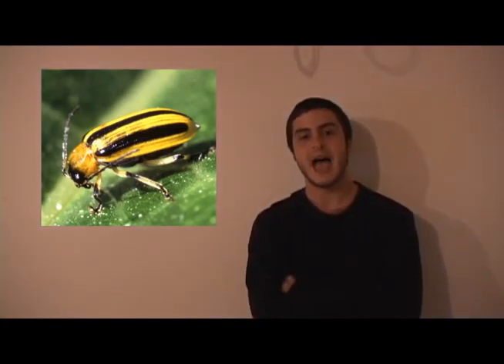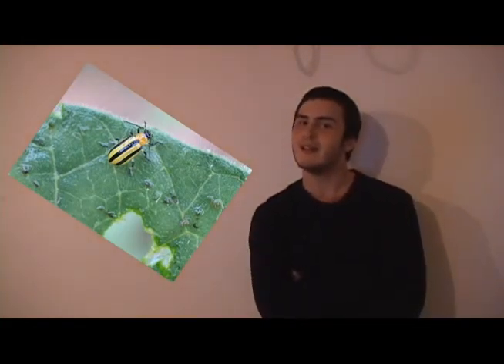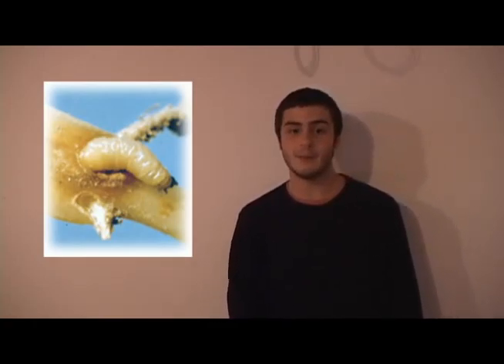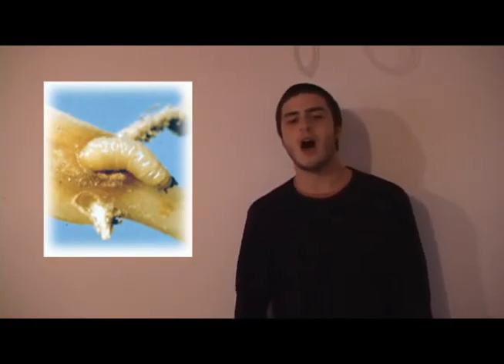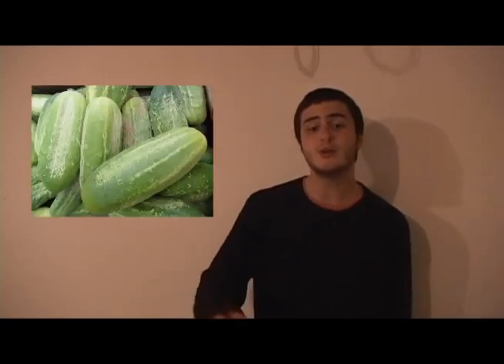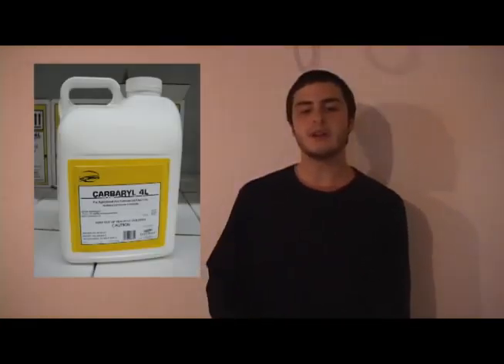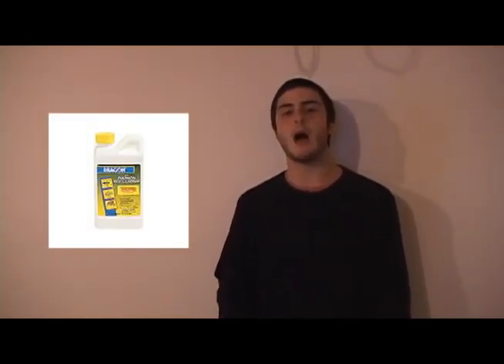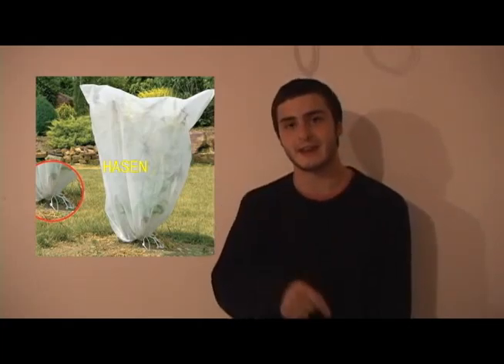Cucumber Beetle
The cucumber beetle...THE BOMB